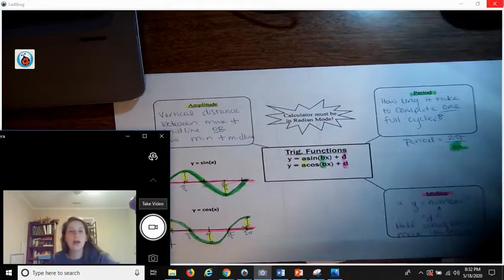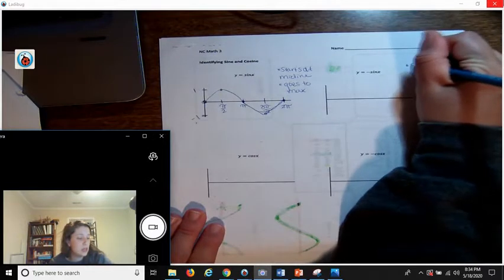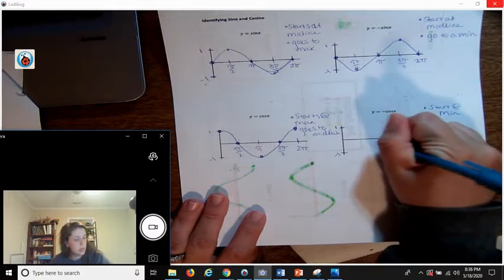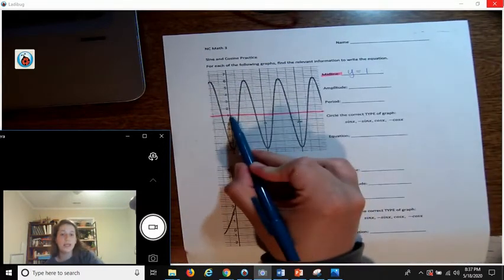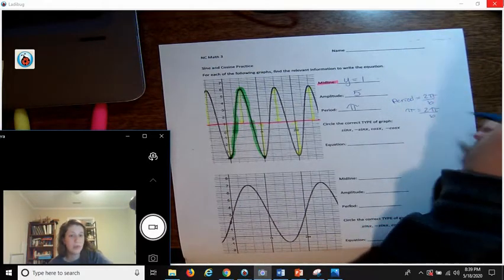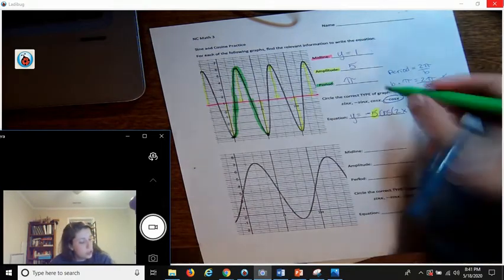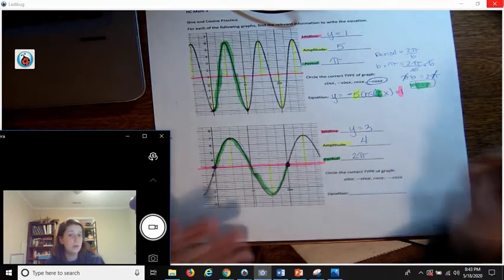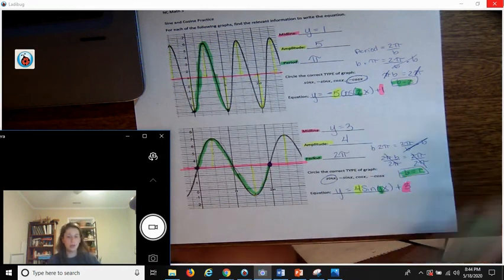Sine and Cosine Notes (Part 2)